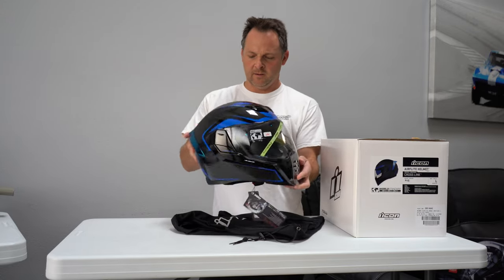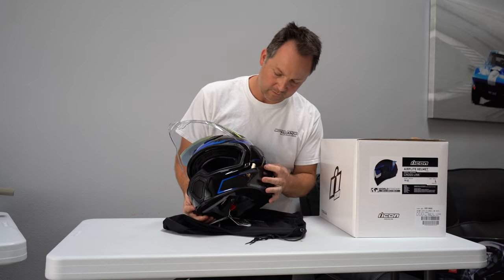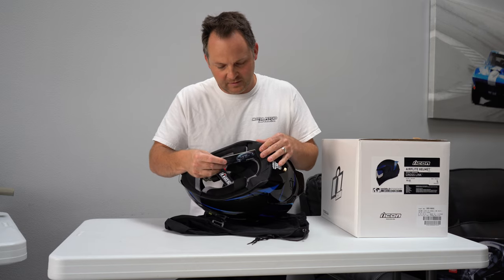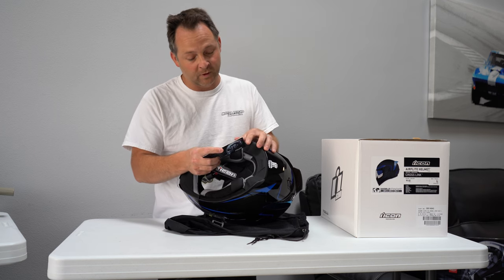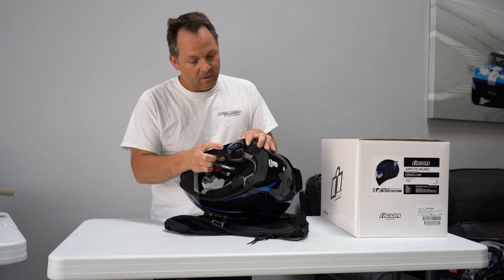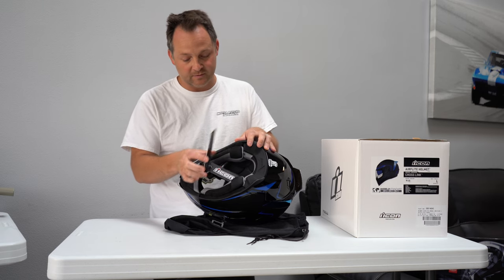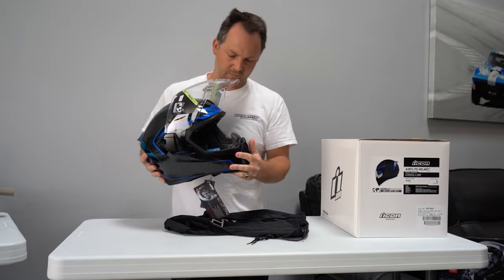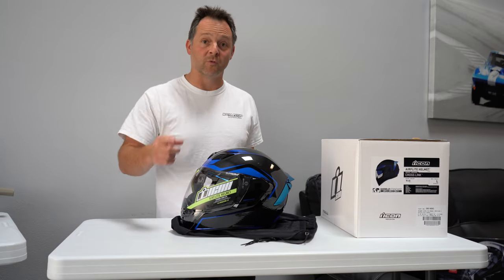Icon Airflite Crosslink Helmet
What's black and red and super-dope all over? This isn't a joke, it's an actual question, and the answer to it is the Airflite™ Crosslink. We also would've accepted Darth Maul. The Crosslink comes standard with matching RST Red Dropshield™ and Spoiler, which you can lock up with your choice of 14 different shields. The textured graphic is just a little added swagger. Do they add improved flight characteristics like the dimples on a golf ball? One way to find out...
    World Standard

    Meets DOT FMVSS 218 (US), ECE 22-05 (Europe), & PSC (Japan) Helmet Safety Standards. Does not ship with PSC certification stickers unless purchased from an authorized dealer in that country.
    Shield/Accessories

    Dark Smoke Fliteshield™ Sold Separately.

    Crosslink Red Includes RST Red Dropshield™

    Crosslink Blue Includes RST Blue Dropshield™

    Crosslink Hi-Viz Includes Dark Smoke Dropshield™
    Liner

    Removable HydraDry™ moisture wicking liner.
    Shell

    Injection molded Polycarbonate shell for strength.